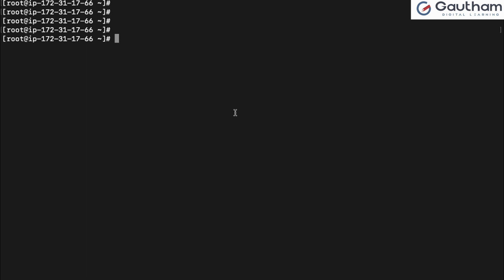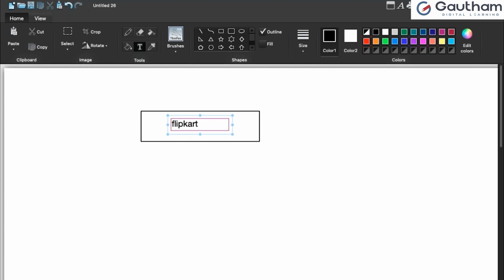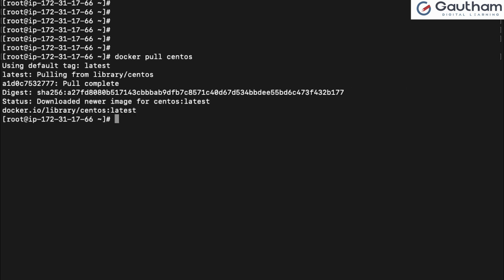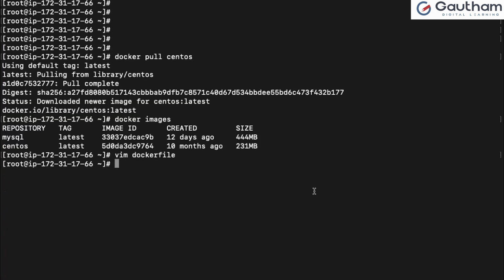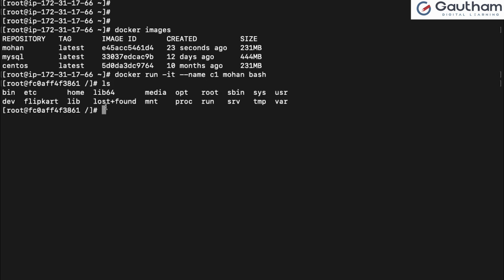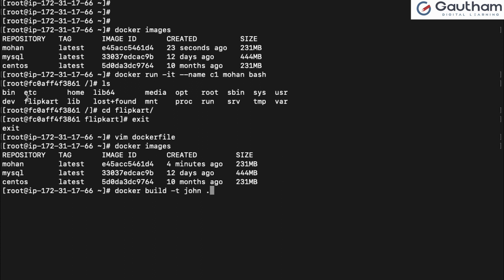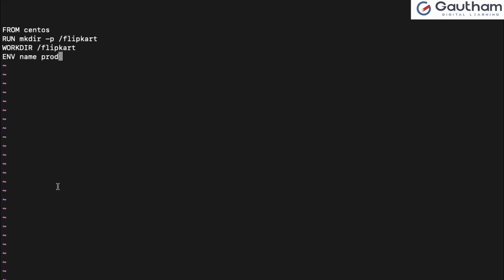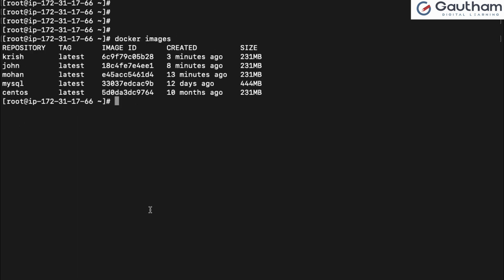Docker Tutorial In Microsoft Azure | Gautham Digital Learning